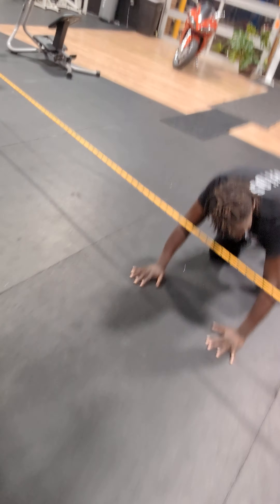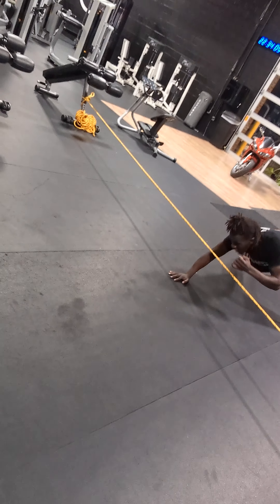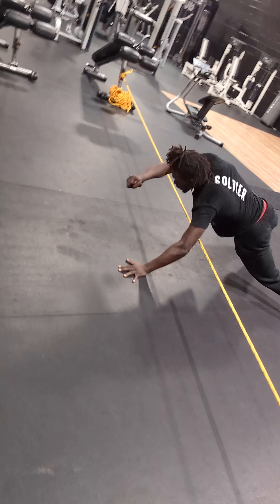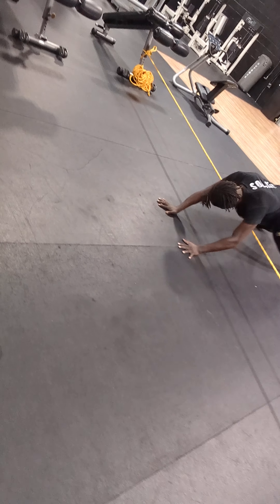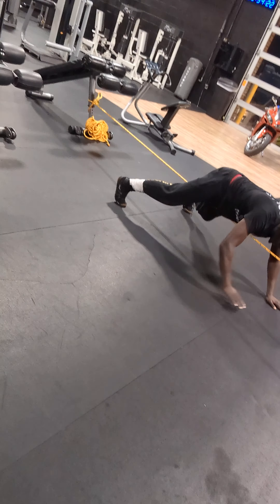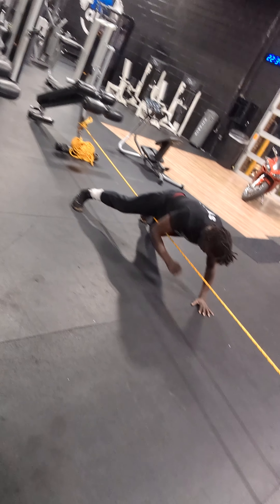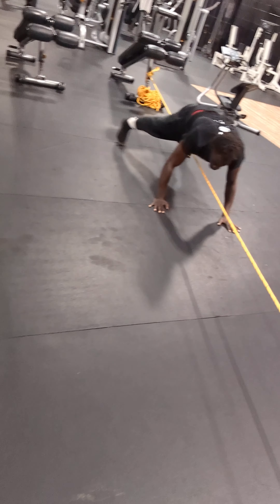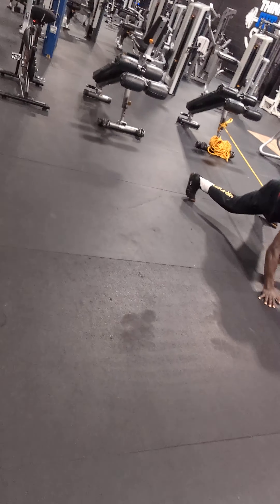Monday April 29th 2024 that's that work y'all 3 minutes He did three rounds if you don't know,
nothing about this drill. please don't attempt it. you might hurt yourself cuz you might don't be strong for this type of workout cuz it's very intense. it helps women 's that's trying to grow a big booty and press guys on YouTube